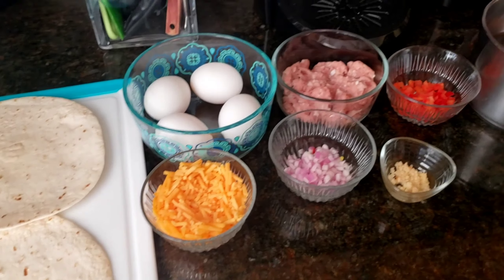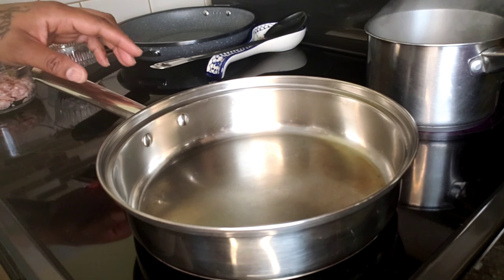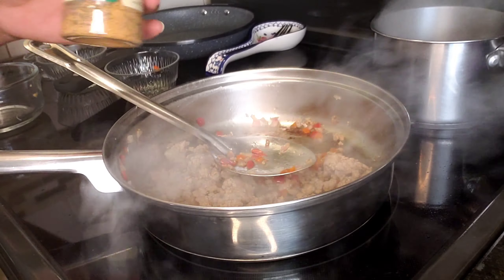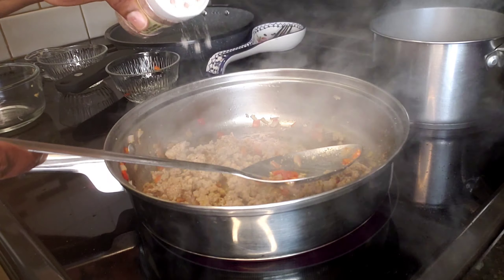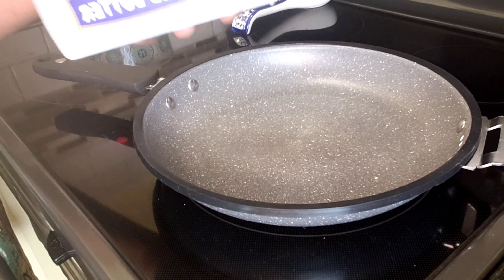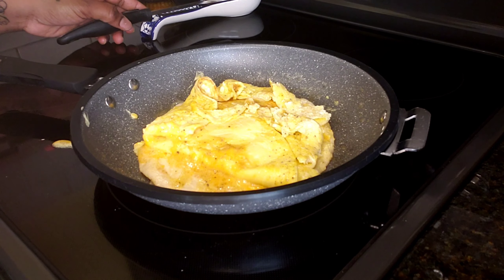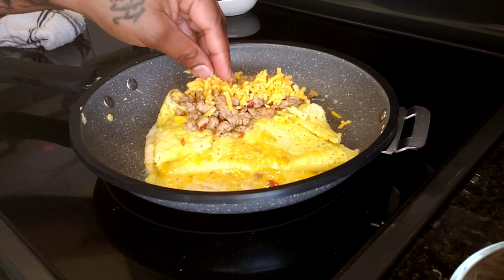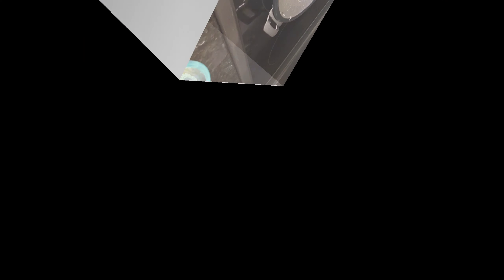BREAKFAST QUESADILLAS | 2 Easy Ways.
Hey guys, in todays video I will be sharing with y'all how I prepared 2 easy BREAKFAST QUESADILLAS .

*Remember to put God First, Second, Third and watch your BLESSINGS flow Fourth. 🙏🙏